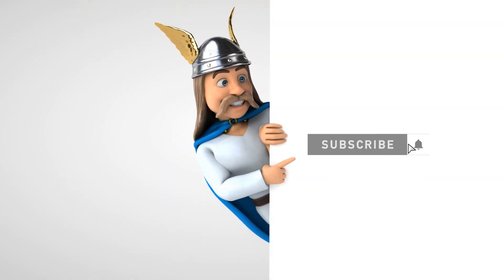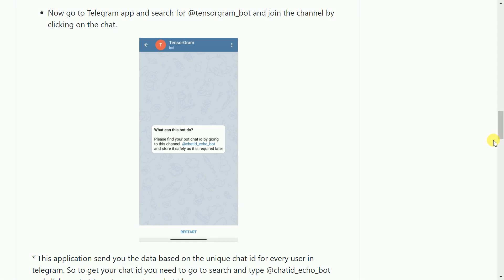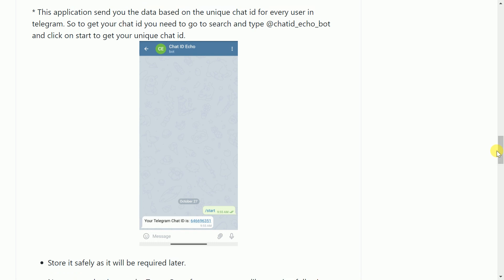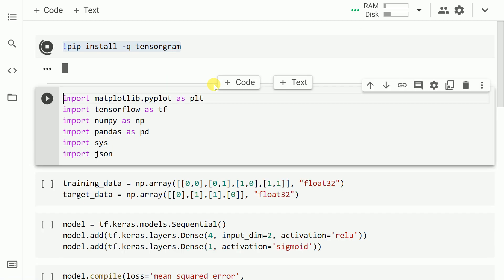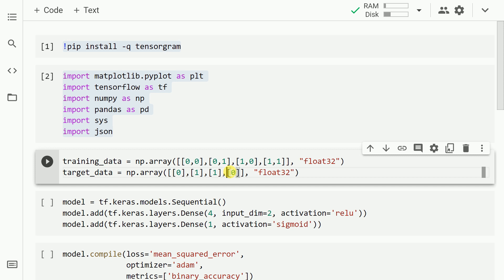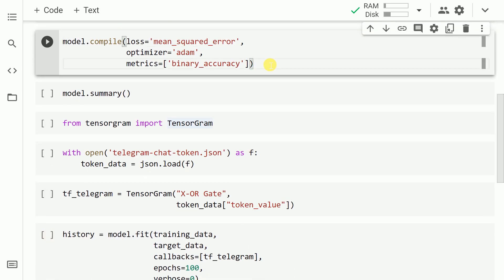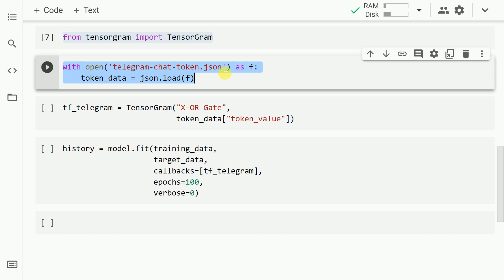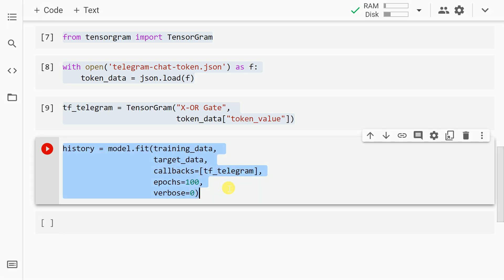TensorGram : Telegram bot to receive Deep Learning model training updates on your mobile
In this video, I'll show you how A Tensorflow/Keras callback library called TensorGram which sends information about your model training, on Telegram.